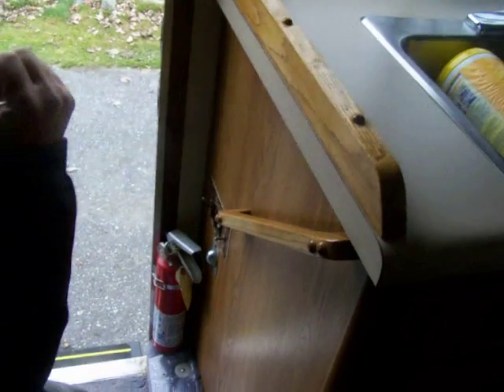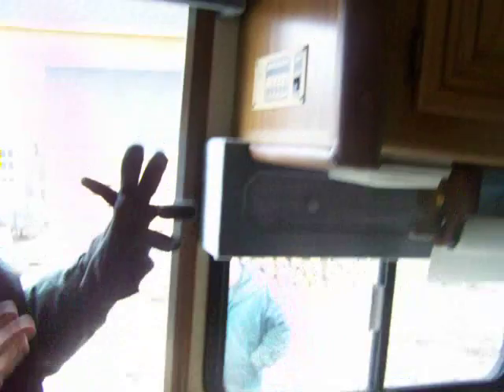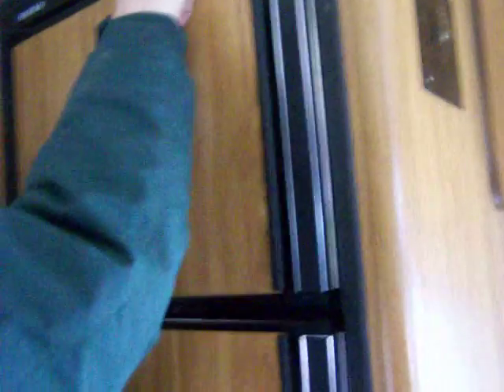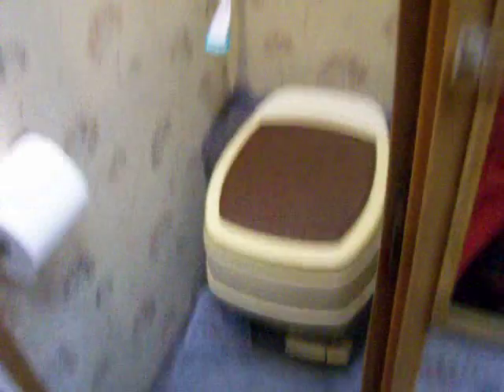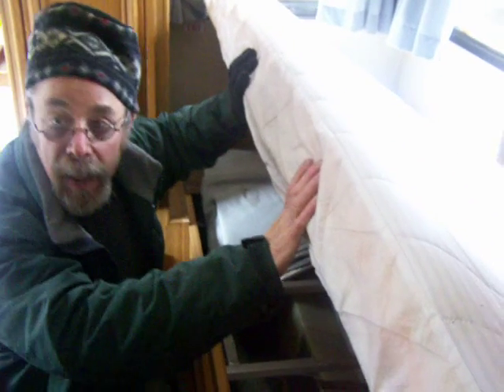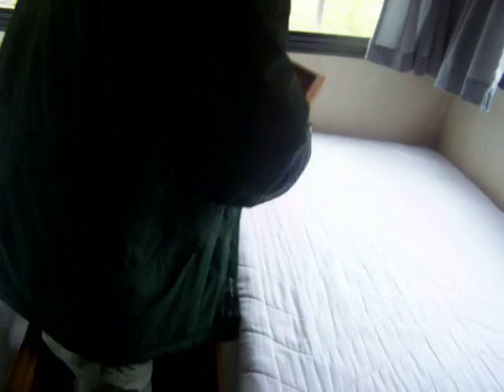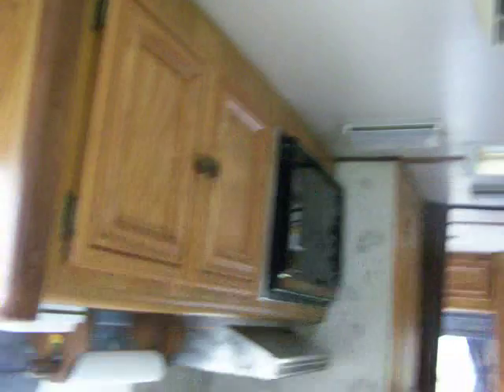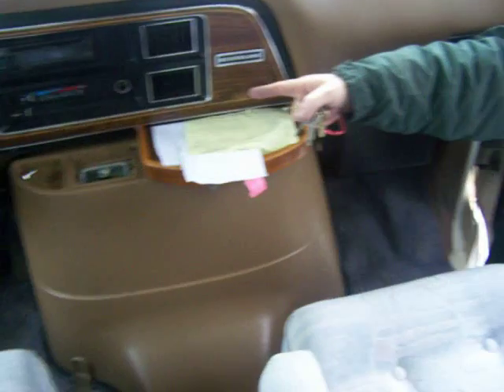my trip to pick up our motorhome,pt11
Pt.11.the former owner shows what`s what INSIDE THE MOTORHOME